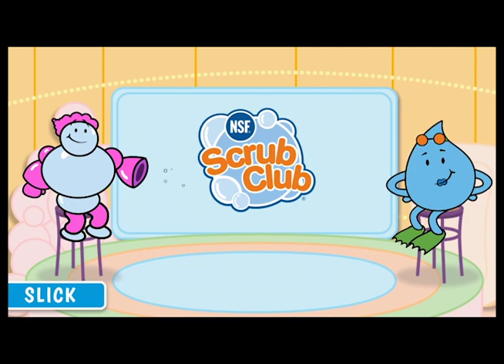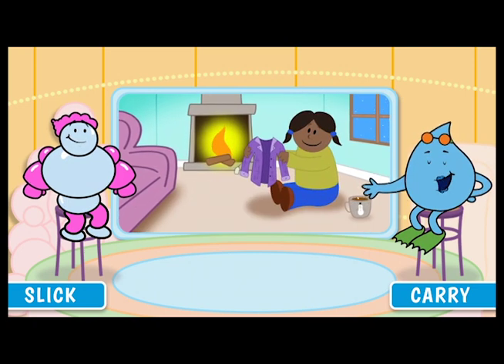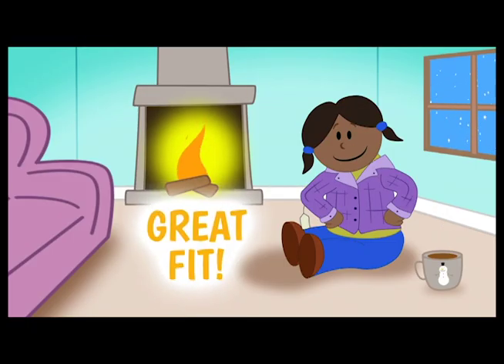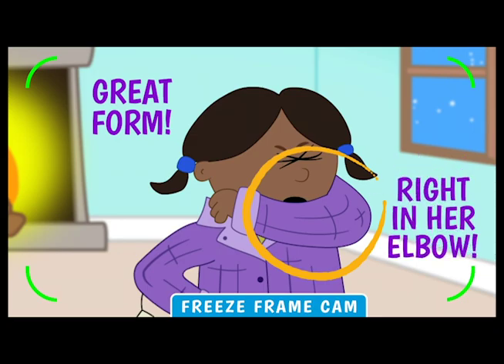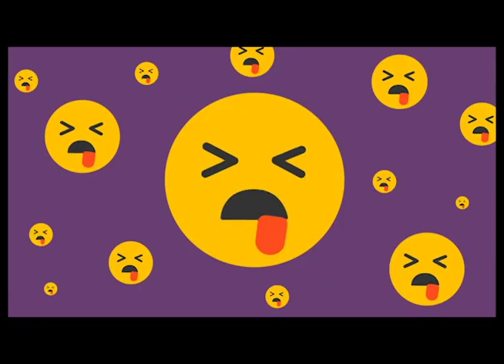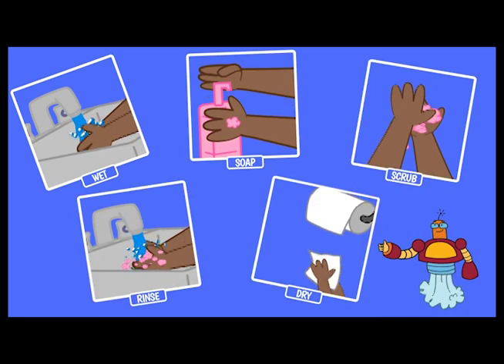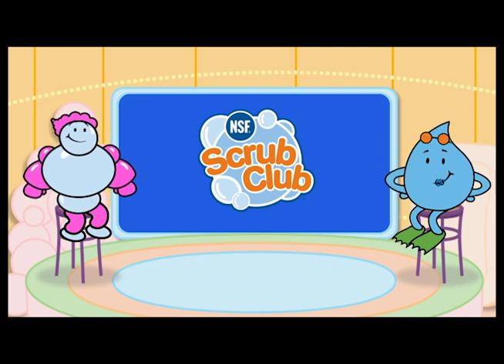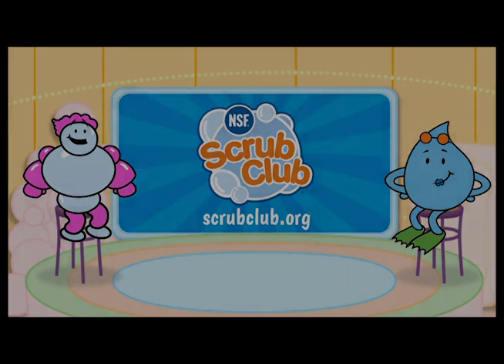"Tis the Season" aka "Viviana's Vibrant Shirt Sneeze"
The Scrub Club helps kids keep safe during cold and flu season. Produced by Steven Fischer; Directed by George Berlin; Written by David Spethmann for NSF International (2020).